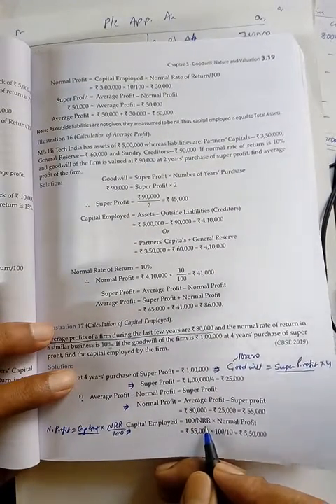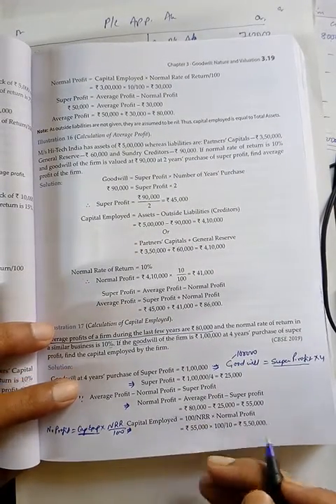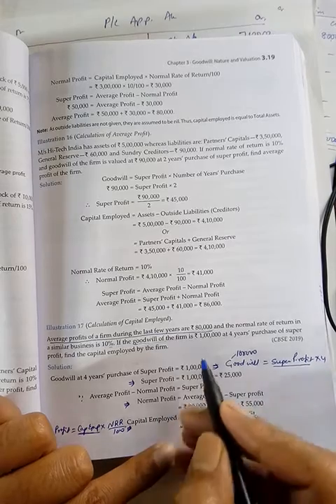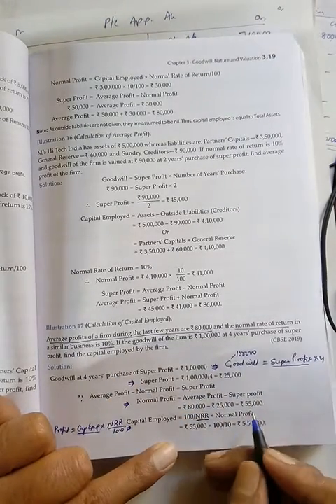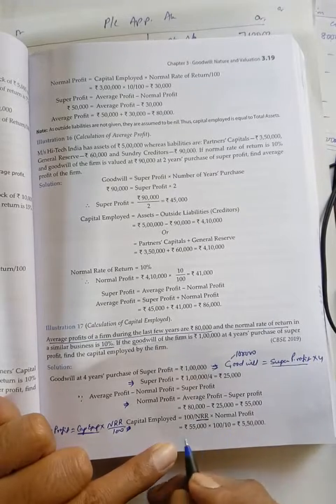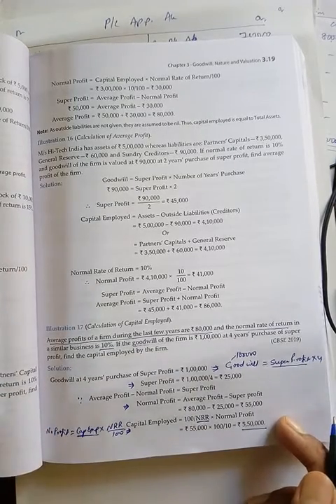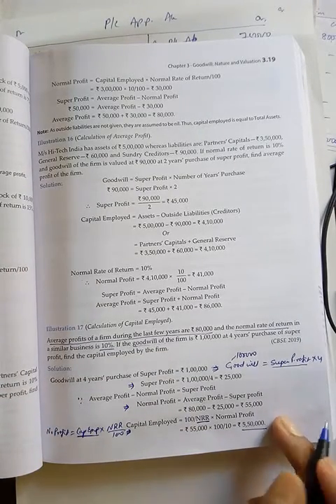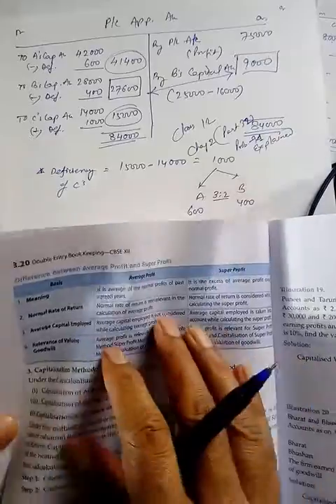Class 12 (Part 33) chap 3 illustration 17 and difference between average profit and super profit